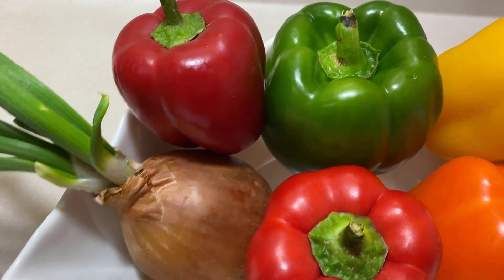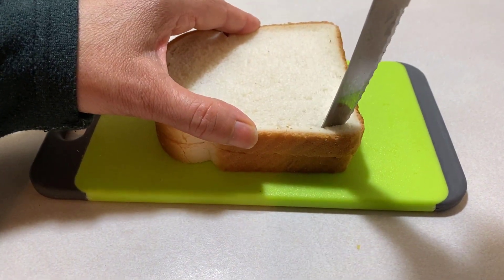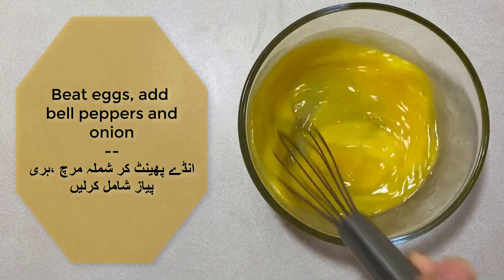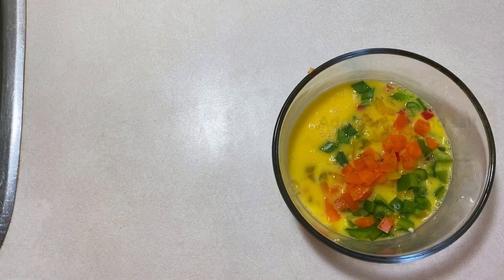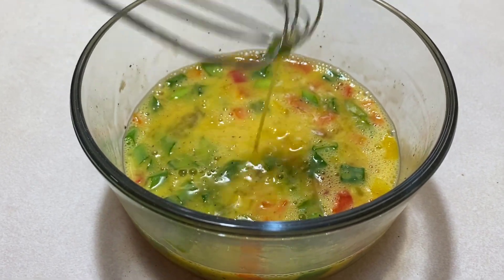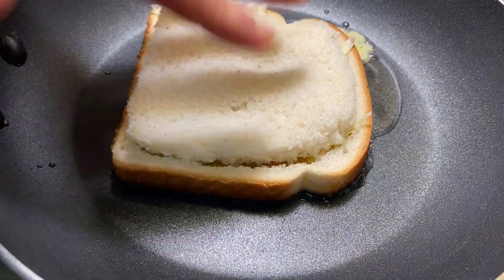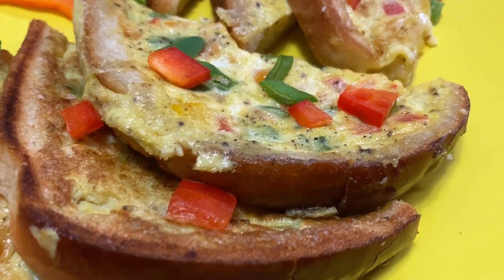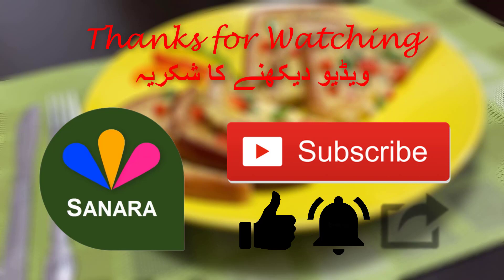Cheesy French Toast Omlette Recipe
A hybrid of your favourite breakfast foods, an omlette and french toast! How yummy!

Ingredients:
4 bread slices
Cheese
3 eggs
bell peppers
onion
salt & pepper
oil